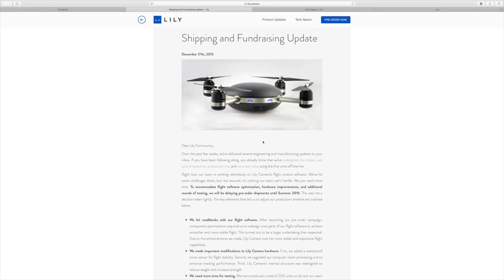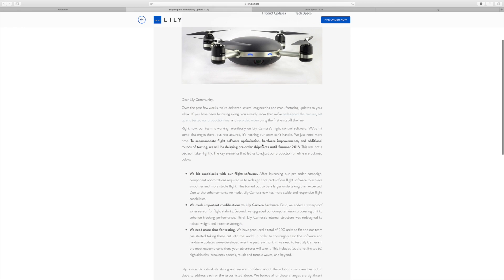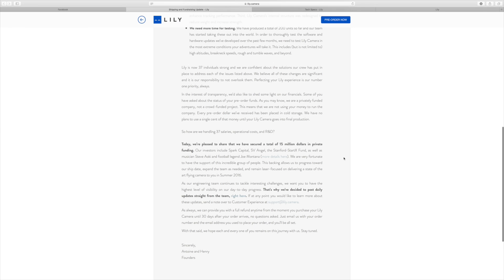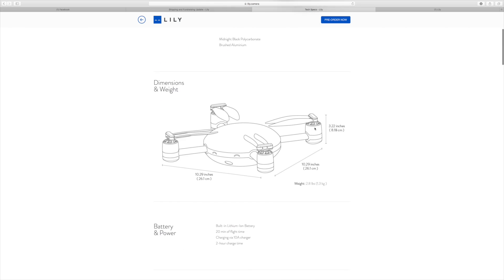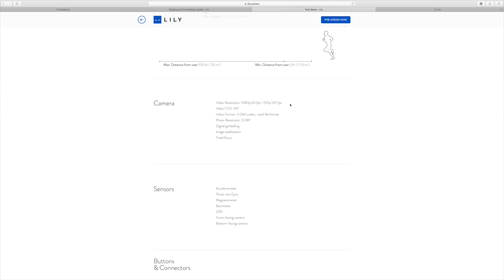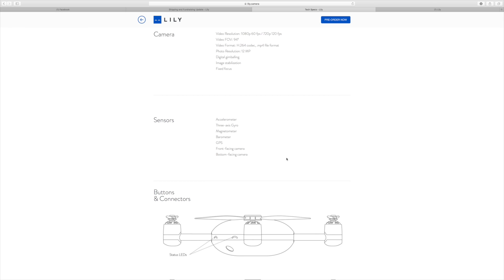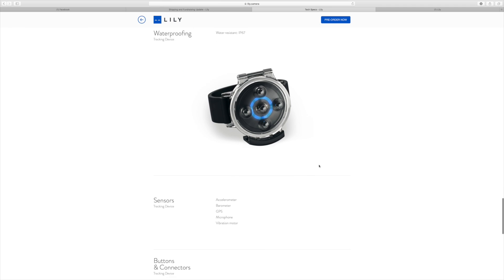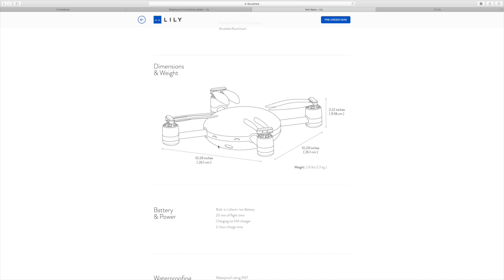Lily Drone Pre-Orders Shipping Soon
Lily's selfie drone racks up $34 million in pre-orders

After throwing Lily into the air, the device will automatically start flying, following you and recording video in full HD (1080p) at 60 frames per second and take 12-megapixel photos.

The company says there's no need for a controller, as the camera will follow you at distances between 5-100 feet, and it can fly anywhere from 5-50 feet about your head. By keeping a small tracking device on your person, the drone will know exactly where you are and keep its camera aimed at you at all times.

Lily's battery is rated to last 20 minutes of flight time. It weighs 2.8 pounds is said to be waterproof, so it should be able to handle a little rain. Maximum speed is 25mph, and it's about as big as a thick textbook, making it easy to slip into a backpack.

Right now, the selfie drone market is pretty limited, with the major competitor being the Hexo+. Lily is a bit cheaper if you don't already have a GoPro camera, and but it's smaller and flies a few minutes longer. Both will have to be registered through the FAA if the recent drone-centered proposal is put into law.

All my T-Shirt can also be found on my